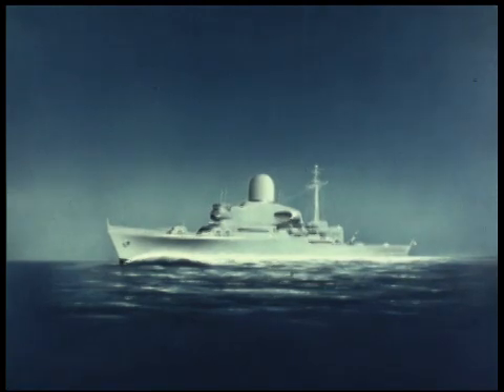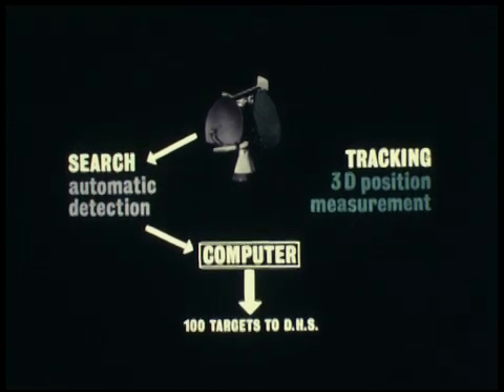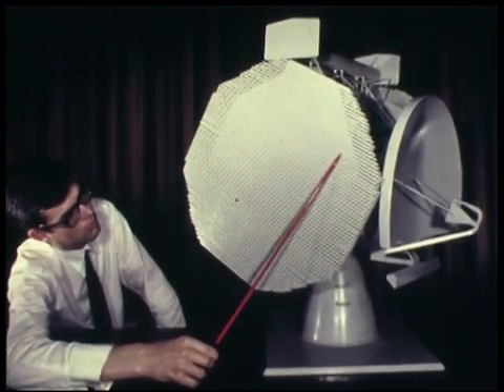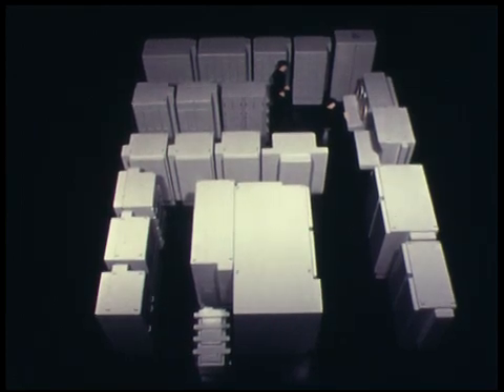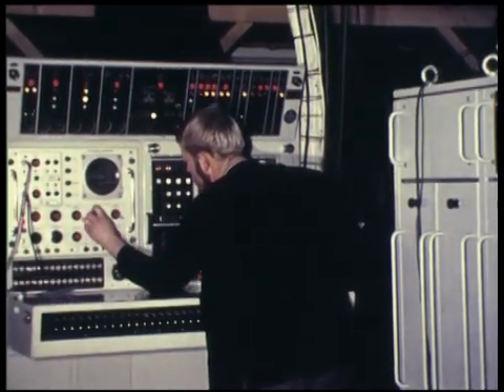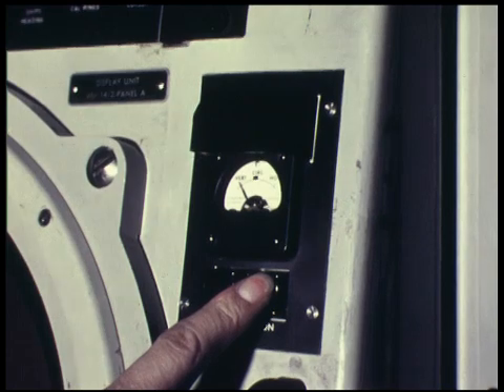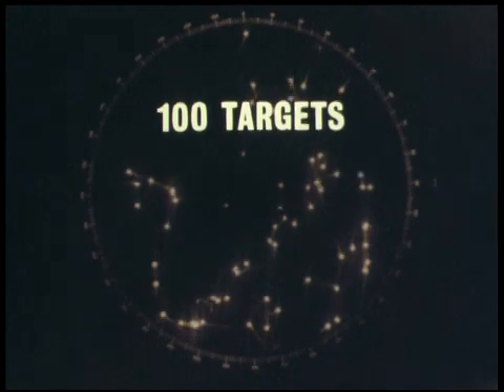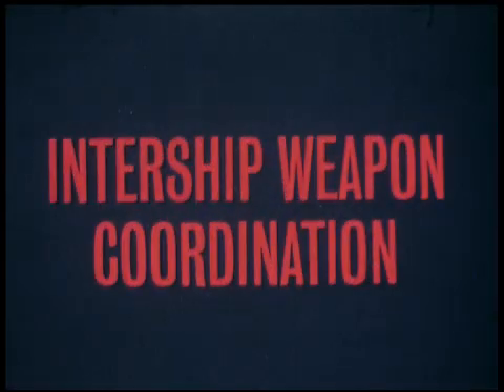Signaal's 3D Multi Target Tracking radar System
Holland Signaal film about the 3D radar for the 3D radar, for the Royal Netherlands Navy's GW-frigates (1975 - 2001).